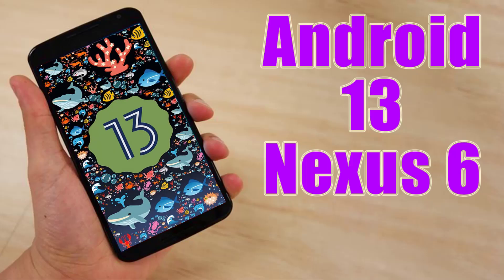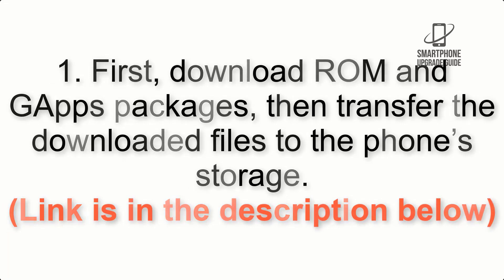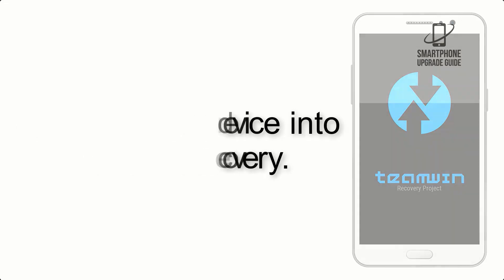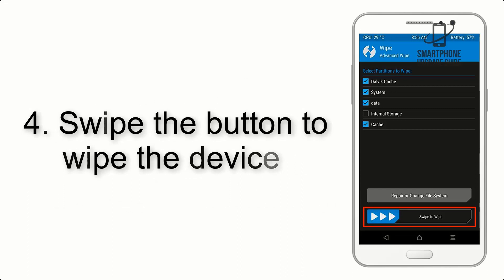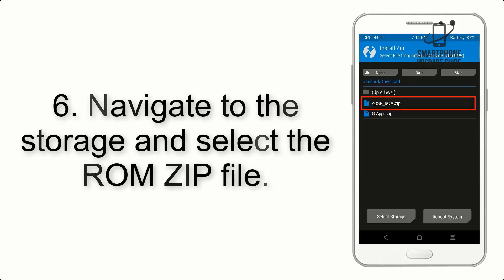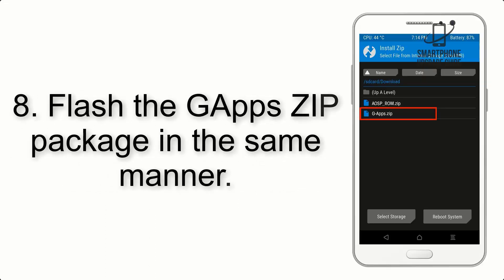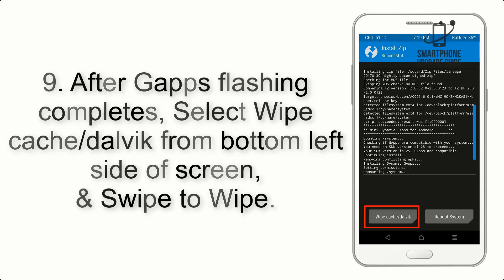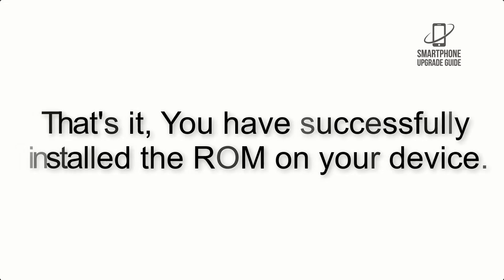Install Android 13 on Nexus 6 (LineageOS 20) - How to Guide!